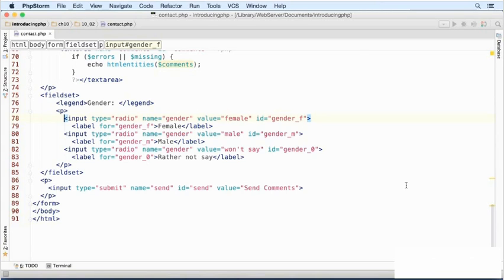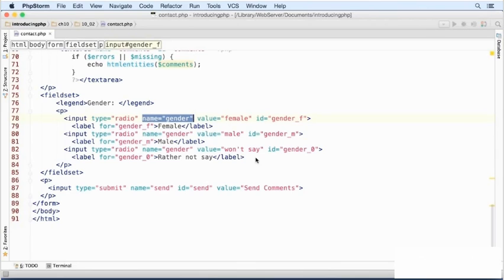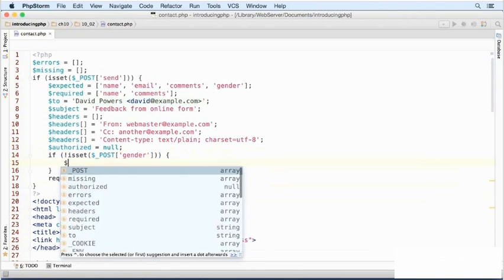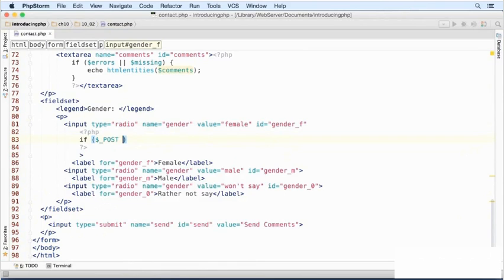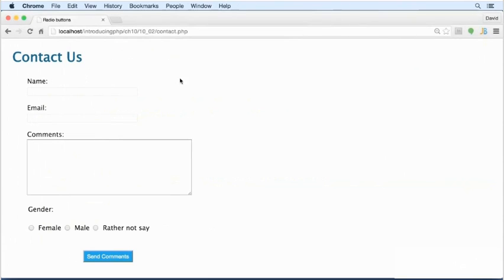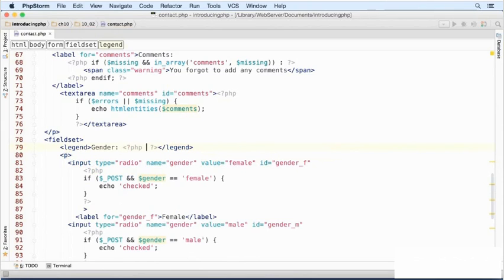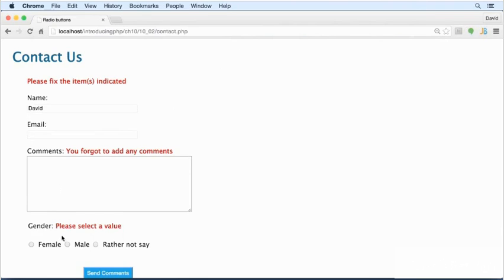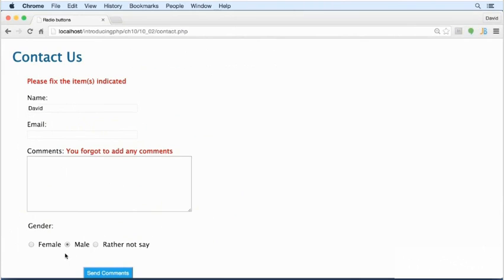Handling radio button groups